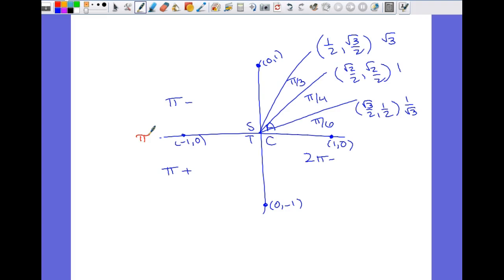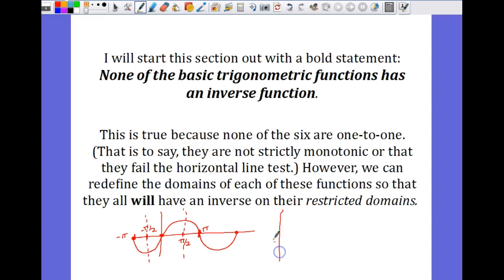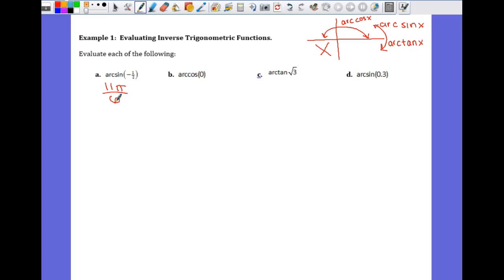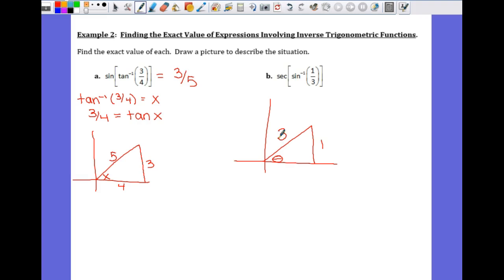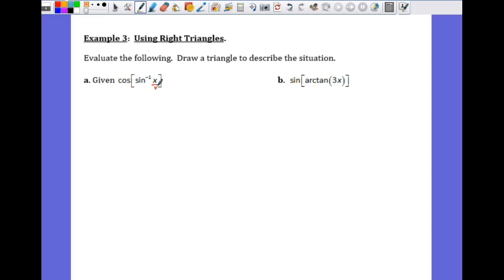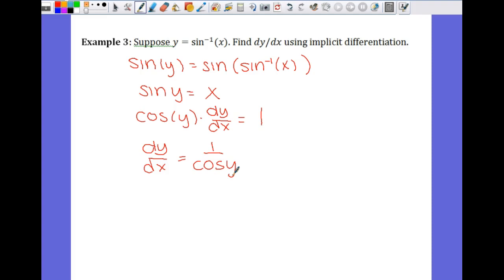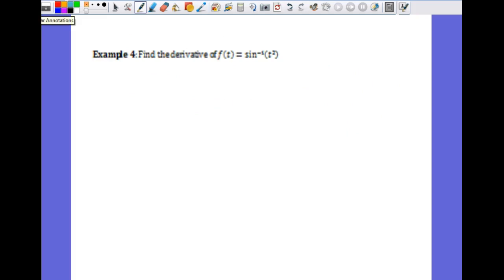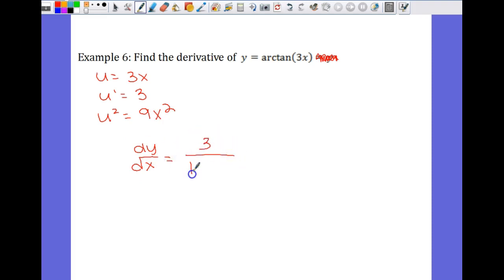Inverse Trig Derivatives